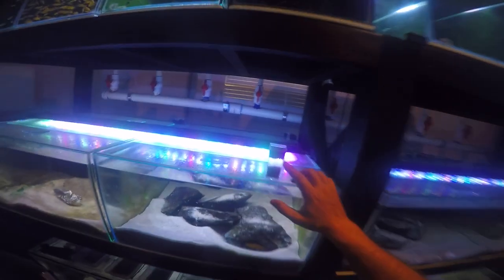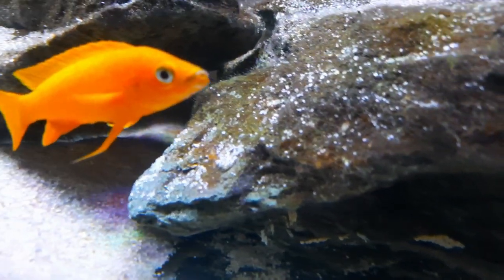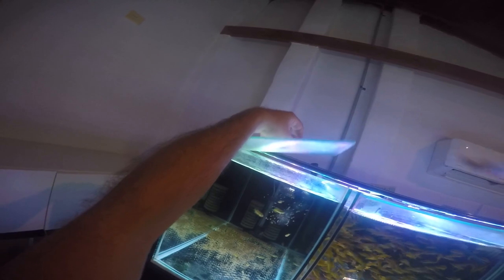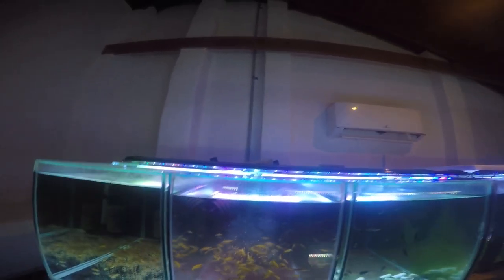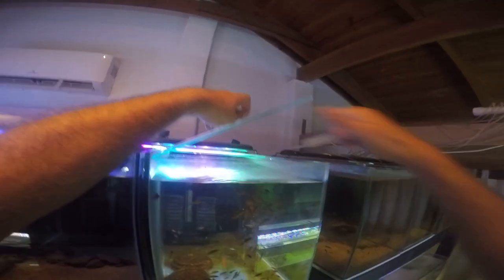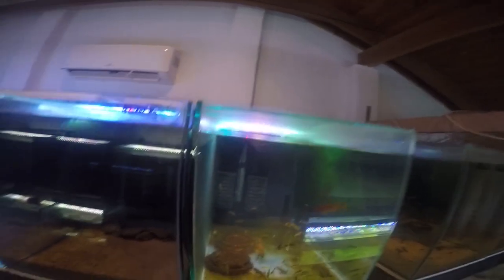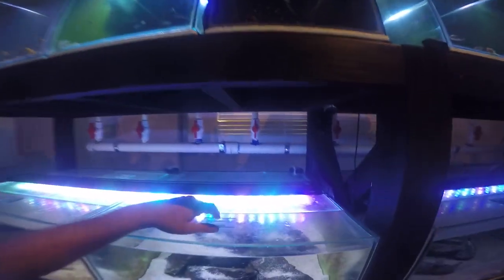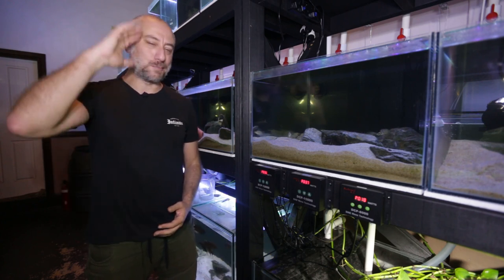How do I feed all the fry in my fish room?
Watch this! It might save your fish! See the entire process I go through for feeding all the fry (baby fish) in my Fish Room. In this I explain why I do things the way I do them!